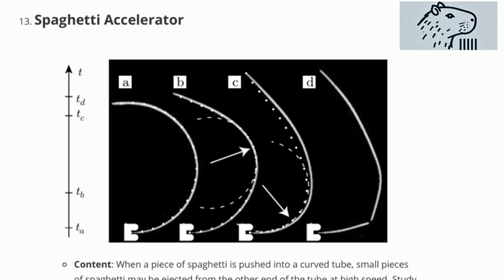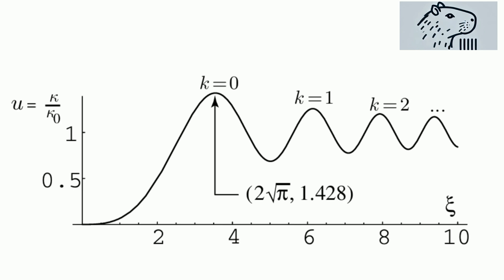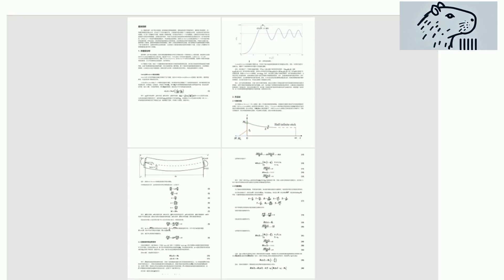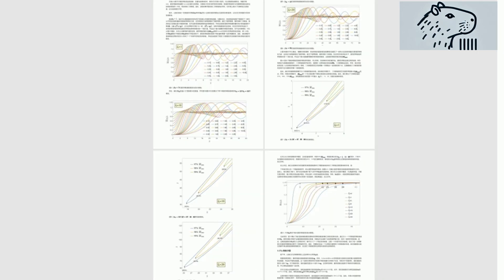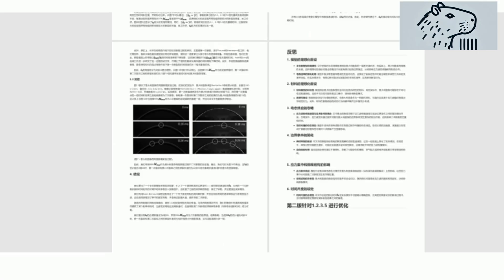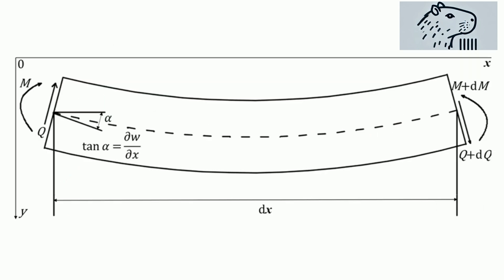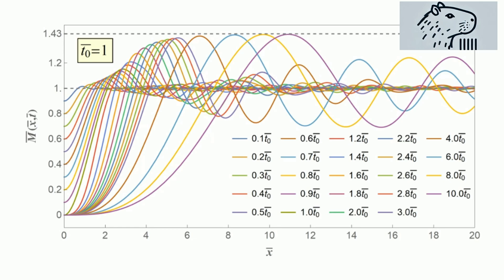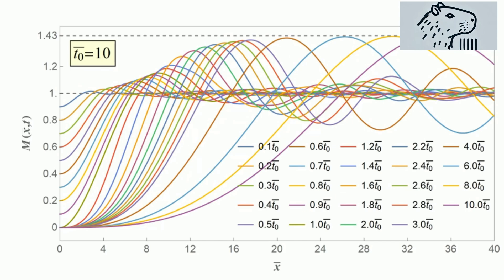2025 IYPT 13. Spaghetti Accelerator Unveiling the Spaghetti Accelerator Mystery! 🍝💥